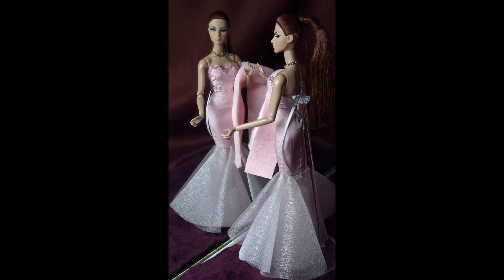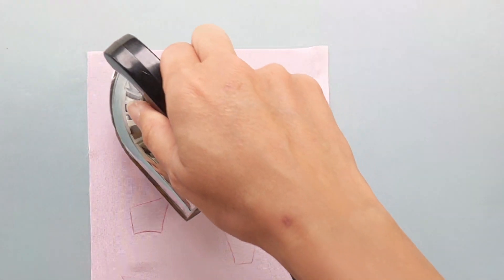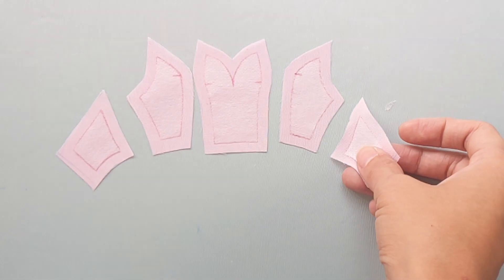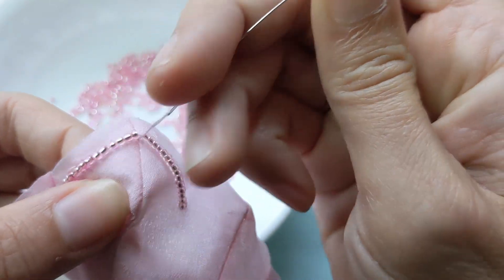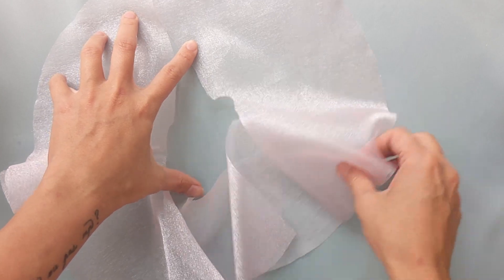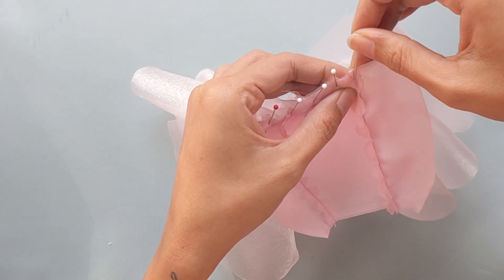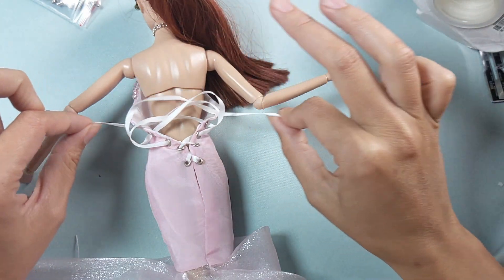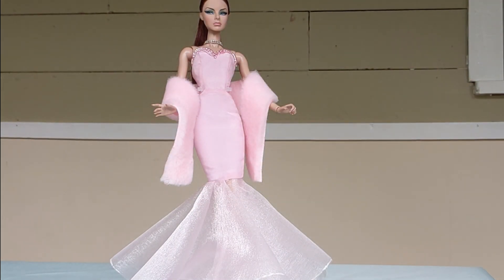The Making of Miniature Mermaid Gown for our Doll ❤️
This is how I made a detailed miniature glamorous mermaid gown for our MiniLya fashion royalty doll. She's same size with barbie, so the pattern will works well for barbie too.

Super hard to sew with silk and sparkly organza, but it definitely worth it to make an elegant and luxurious mermaid gown.

- Pattern here for you to sew along with us

Happy Sewing!